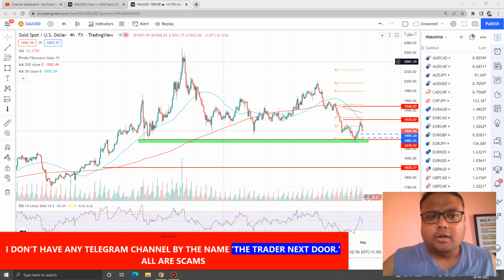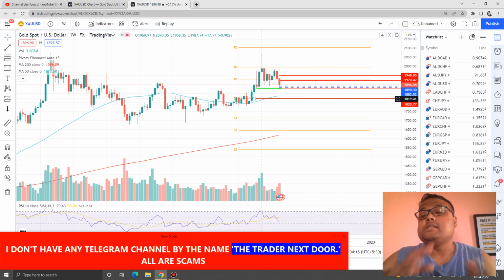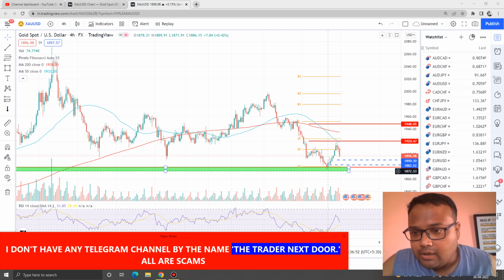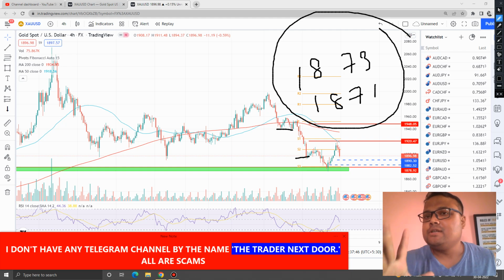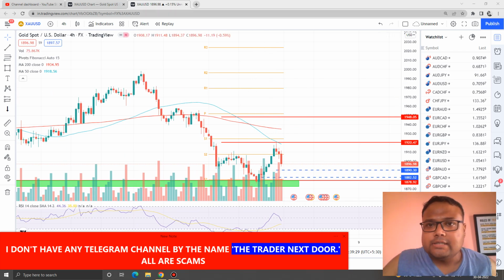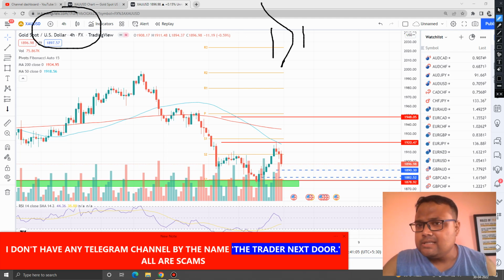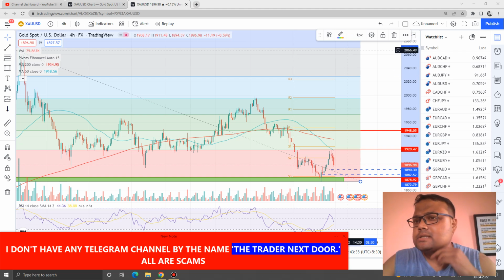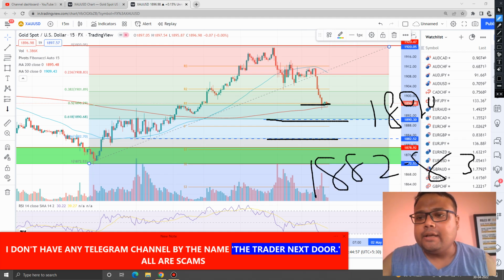XAUUSD Strategy MONDAY 2 MAY | XAUUSD Analysis MONDAY 2 MAY | XAUUSD Forecast MONDAY 2 MAY